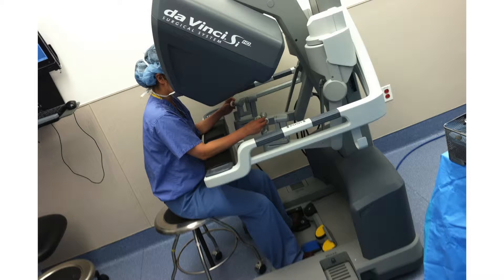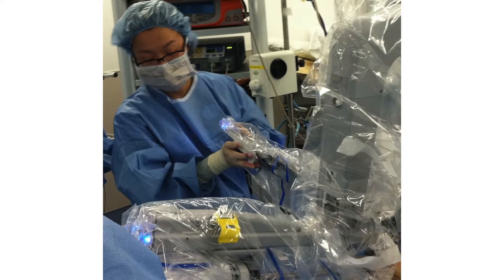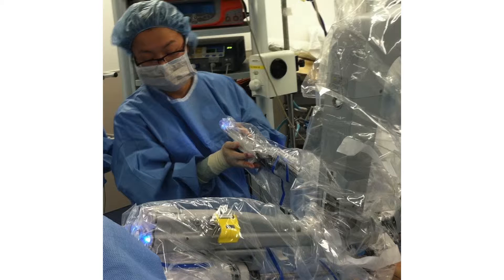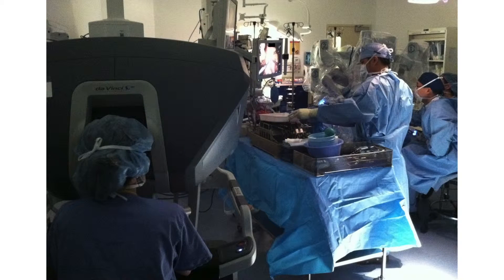Robotic Distal Pancreatectomy - Part II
In this video Dr. Yanghee Woo discusses the robotic distal pancreatectomy procedure, describing the risks and benefits of this procedure, as well as who would be a good candidate for a robotic distal pancreatectomy.